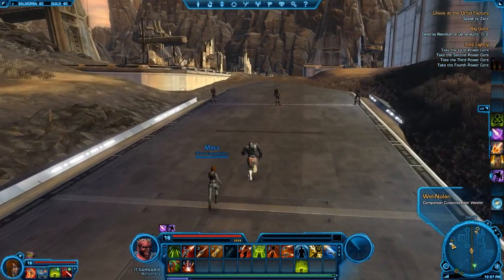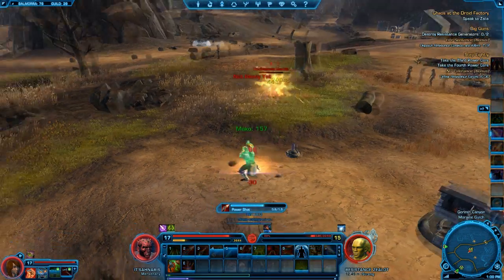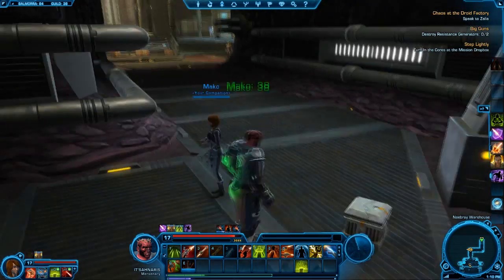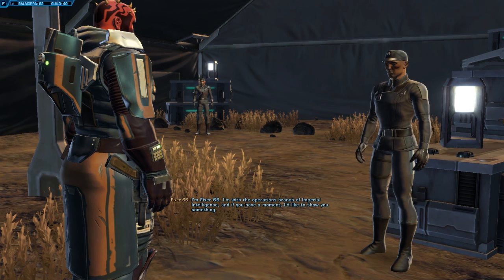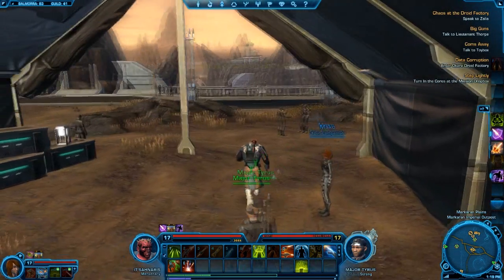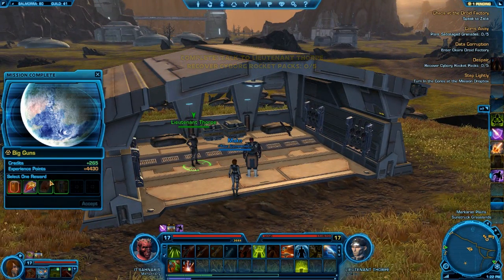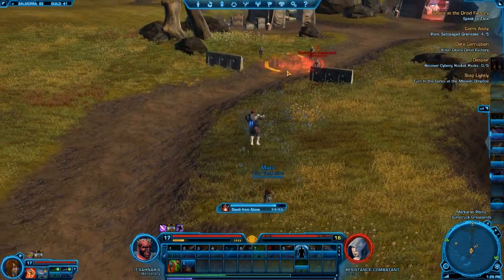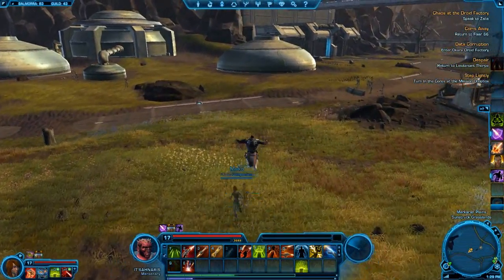Bounty Hunter Episode 7 P2 // Star Wars: The Old Republic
WARNING: THIS VIDEO CONTAINS SPOILERS FOR STAR WARS: THE OLD REPUBLIC.